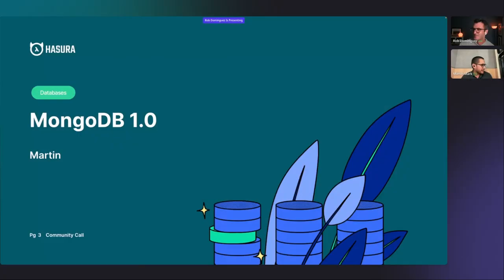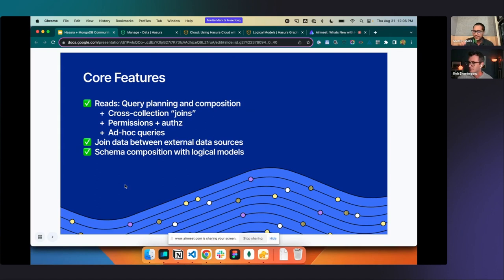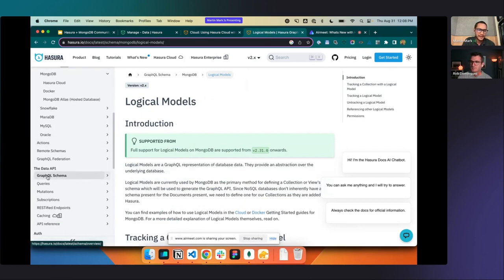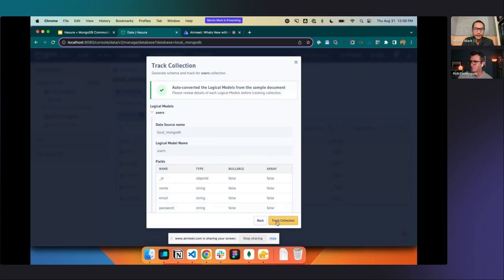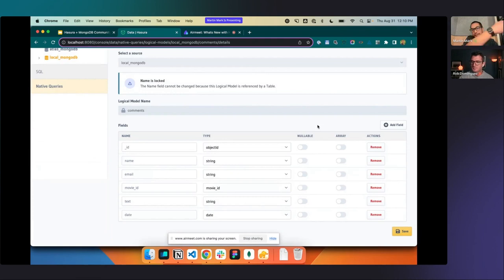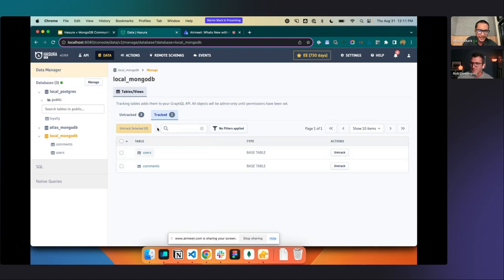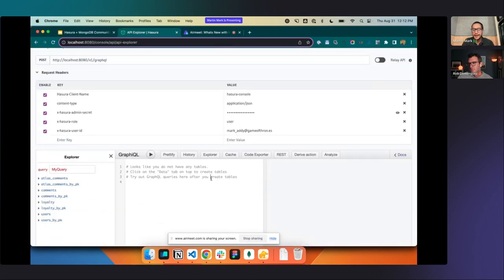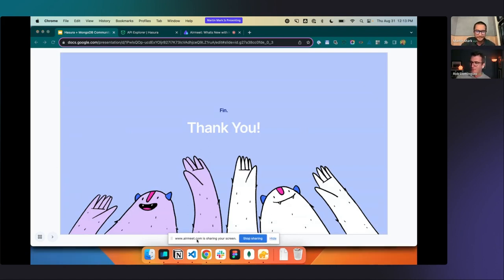Our MongoDB connector hit its 1.0 milestone 🎉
You can now create and update your GraphQL schema from NoSQL Documents, join efficiently
between collections, and enforce access control permissions on your data.

00:00 Intro
00:24 Core Features
01:43 Demo: MongoDB + Hasura